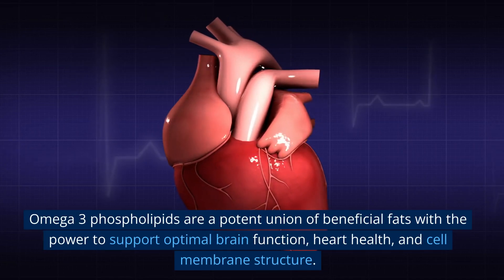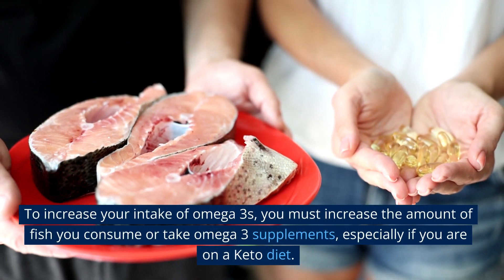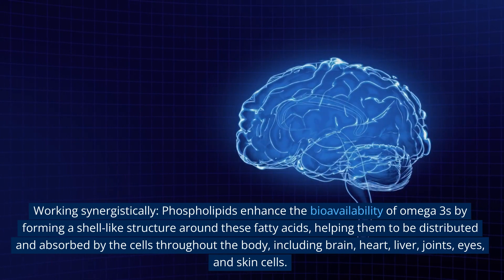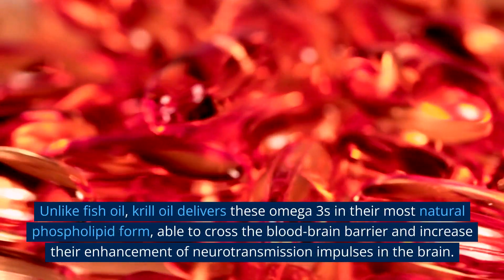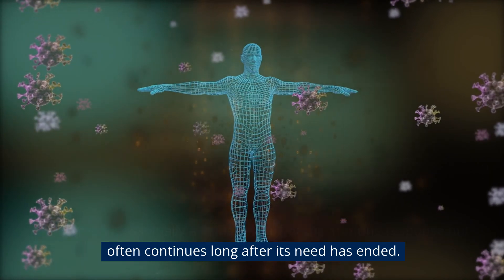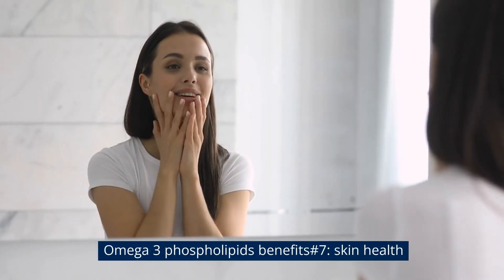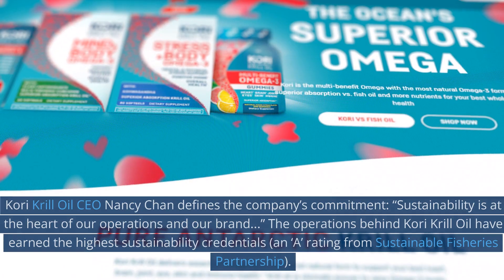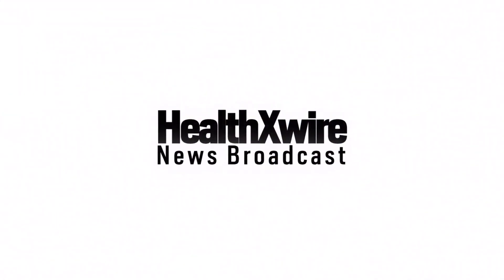Maximize Your Wellness with the 7 Most Amazing Omega 3 Phospholipids Benefits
Omega 3 phospholipids, found in krill oil, offer numerous health benefits for the brain, heart, and cell membranes. These include heart health support, positive impacts on brain function, cognitive health, immune system regulation, joint comfort, eye health, and skin improvement.

Omega 3s, comprising ALA, DHA, and EPA, are essential for the body, yet often lacking in Western diets. Phospholipids, crucial components of cell membranes, enhance the absorption and distribution of omega 3s, particularly from krill oil.

Kori Krill Oil, a sustainable source, offers superior nutrient absorption compared to fish oil. It contains natural phospholipid-form omega 3s and choline. This product aligns with sustainability efforts, earning an 'A' rating from Sustainable Fisheries Partnership.

To bolster your well-being, consider krill oil as a convenient and eco-friendly way to meet recommended omega 3 phospholipid levels.

Possible Searches:

"Benefits of Omega 3 Phospholipids"
"Krill Oil and Heart Health"
"Omega 3s for Brain Function"
"Omega 3 Phospholipids vs. Fish Oil"
"Krill Oil Supplements"
"How Omega 3s Support Immune System"
"Joint Health and Omega 3 Phospholipids"
"Eye Health Benefits of DHA Phospholipids"
"Skin Health with Omega 3s"
"Sustainable Omega 3 Sources"
"Kori Krill Oil Review"
"Natural Nutrient Absorption"
"Omega 3 in a Keto Diet"
"Omega 3-rich Foods"
"Krill Oil Sustainability Ratings"
"Choosing Omega 3 Supplements"
"Maximizing Omega 3 Benefits"
"Nutritional Value of Phospholipids"
"Choline in Kori Krill Oil"
"Connecting Health and Sustainability"